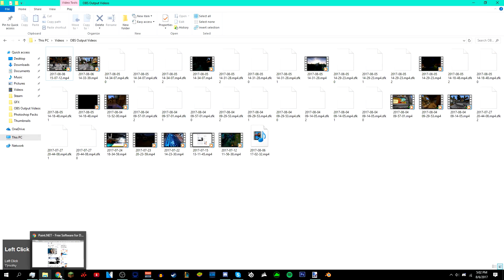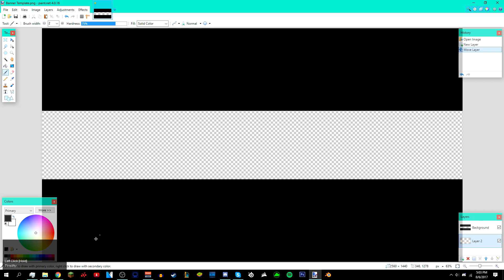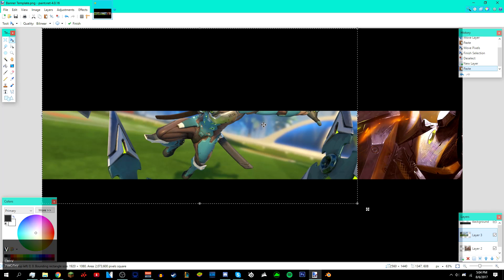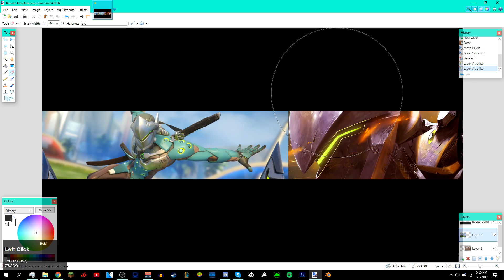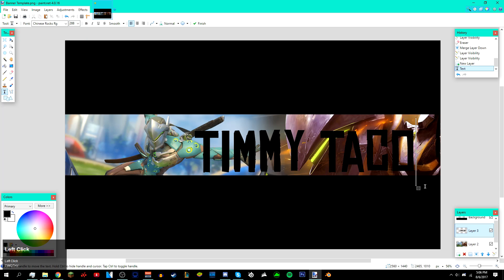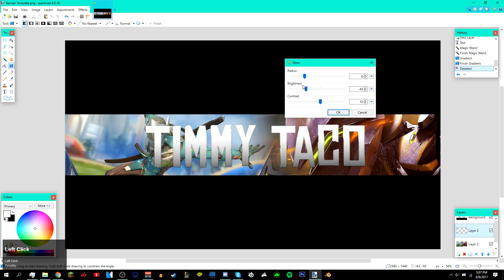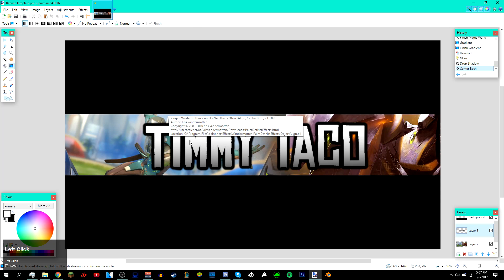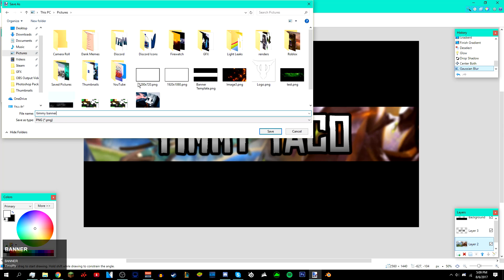How to Make a YouTube Gaming Banner with Paint.Net Part 2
THE DOWNLOADS ARE IN THE DESCRIPTION BELOW!!!

Hope you guys enjoy the tutorial, please remember to check the description if you can't find anything. Everything should be there!

►Chinese Rocks RG (Font I used in the example)

▸How I make vids
I use Dxtory/OBS to record my gameplay, along with Voicemeeter. Then I edit with Sony Vegas and that's it